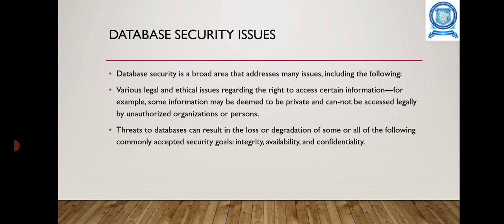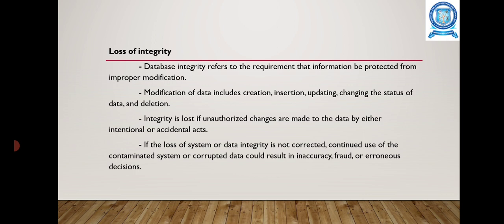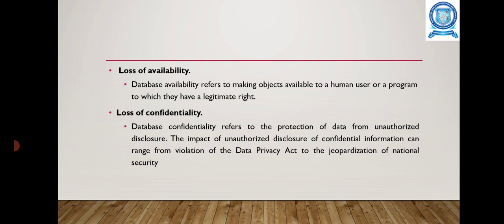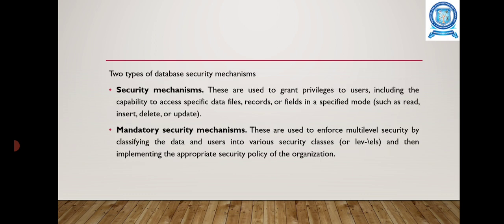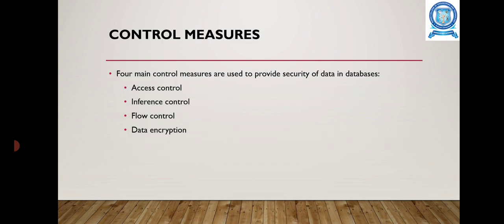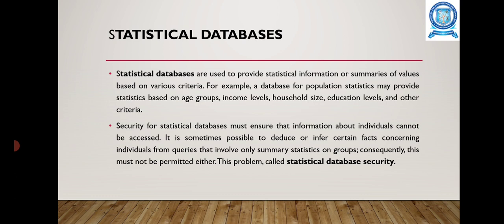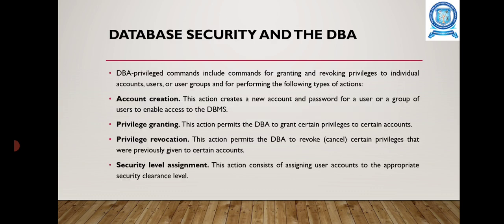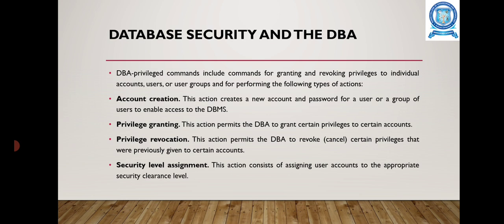DATABASE SECURITY ISSUES